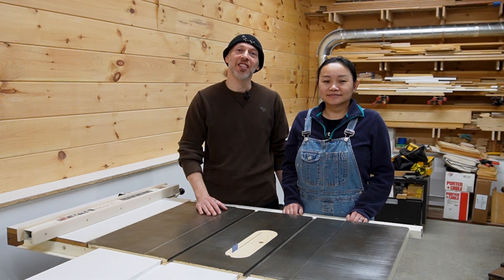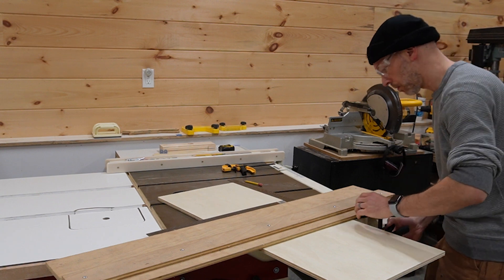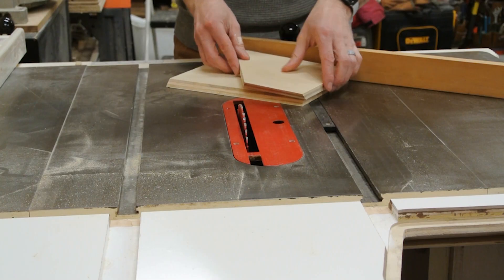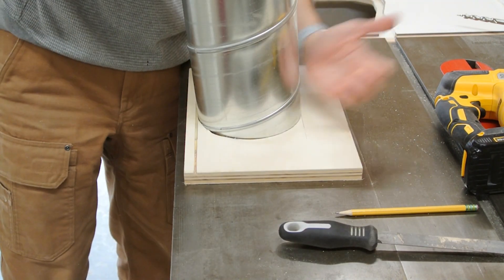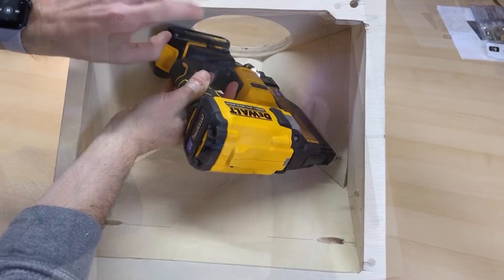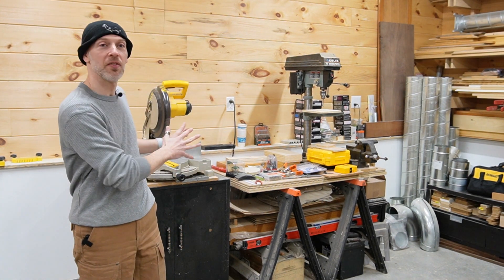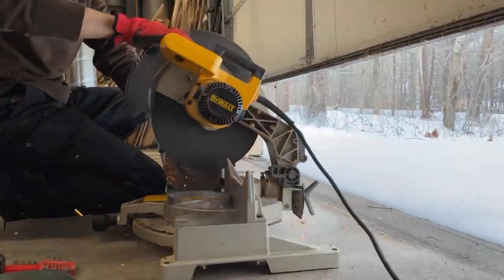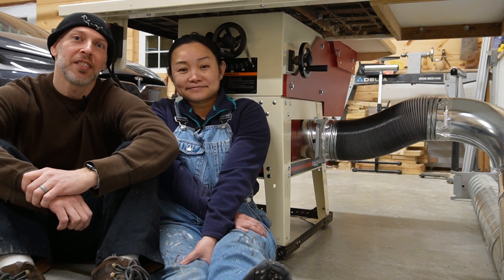Upgraded Dust Collection for the Table Saw!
For the second installment of our Table Saw upgrade, we tackle dust collection by building a custom dust chute with a 6” port to replace the original plastic chute with a 4” port. By tying the saw into the main line of our cyclone dust collectors, we are slowly bringing this old Jet table saw into the the 21st Century!